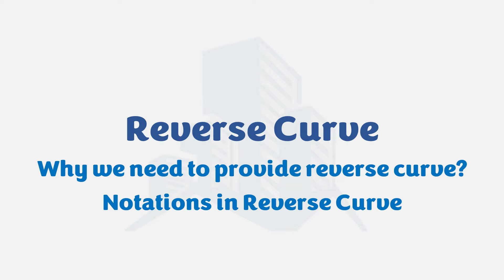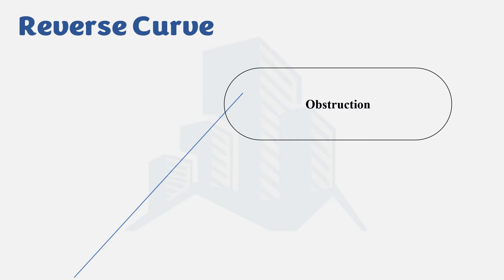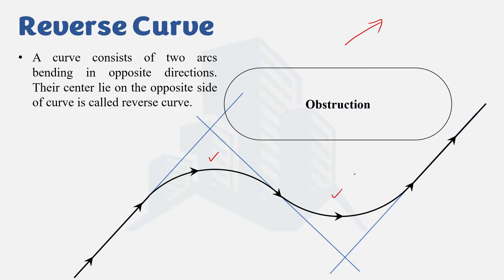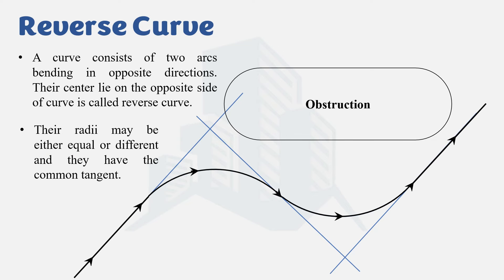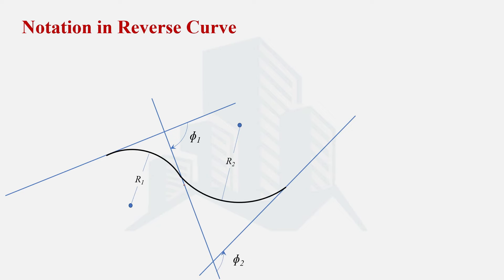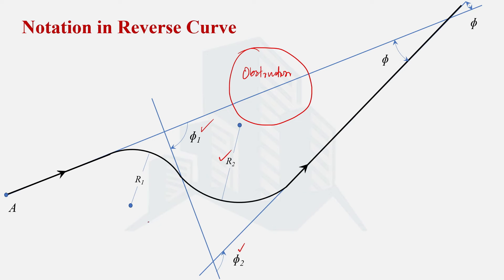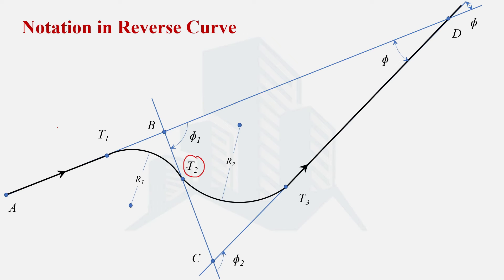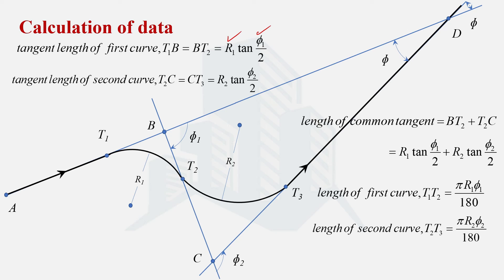Reverse Curve: An introduction, notations & calculations required for setting out a reverse curve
This video explains the basics of reverse curves in the field, including where it is suitable to provide them. It also discusses the notations on the sketch of a reverse curve and the formula required for setting out a reverse curve.